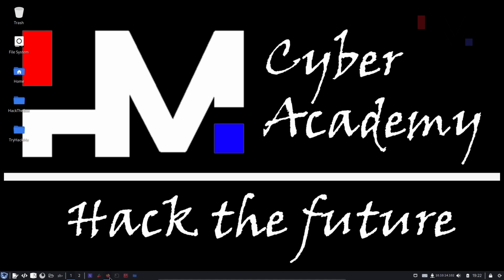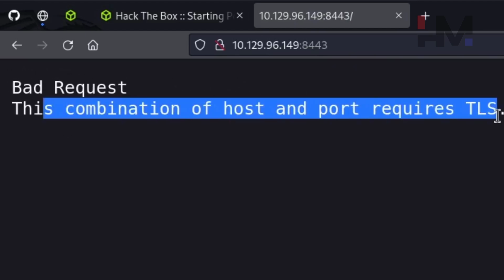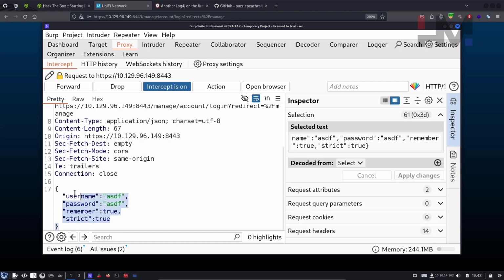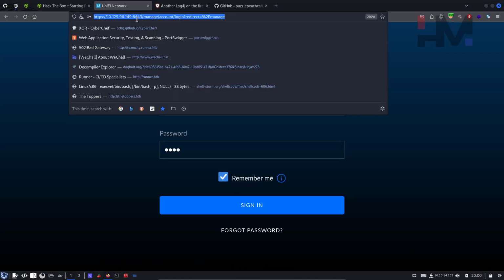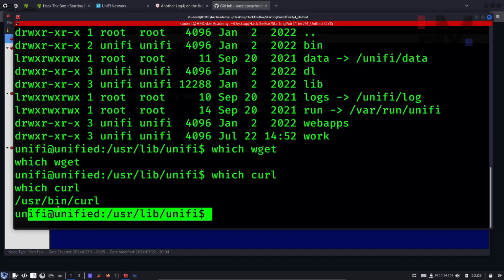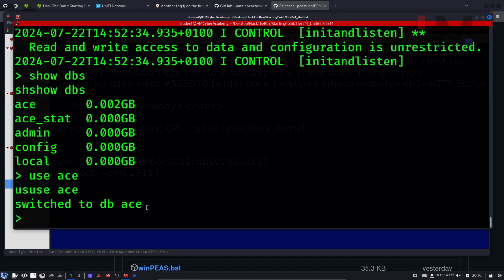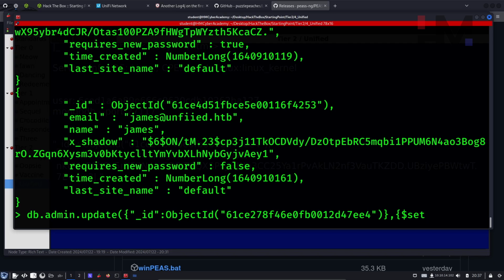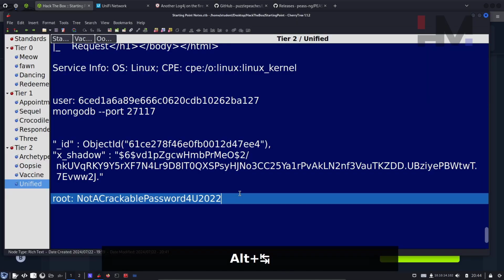Unified | Tier 2 | Starting Point | HackTheBox